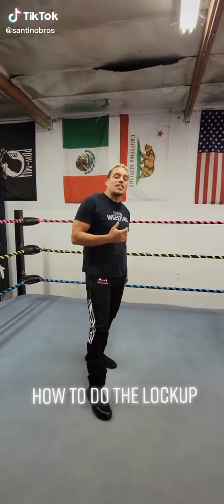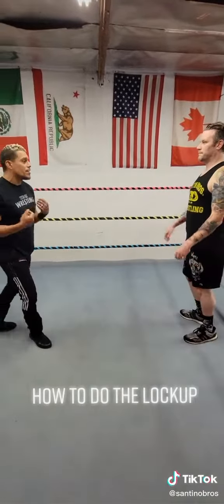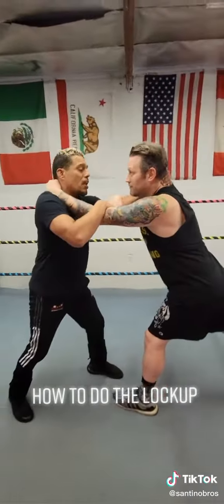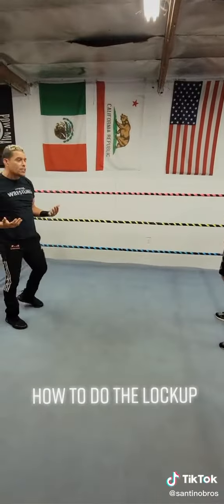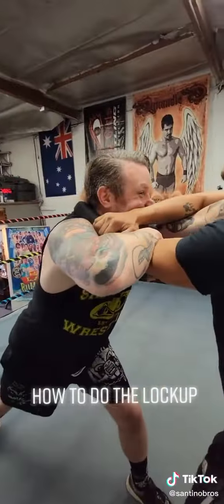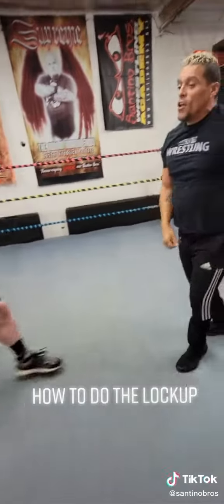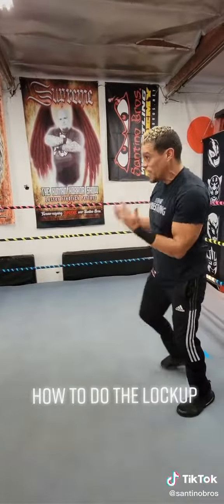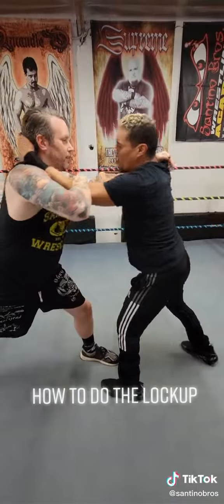wrestling lockup technique startofmatch matchstart thelockup footworward handonkneck